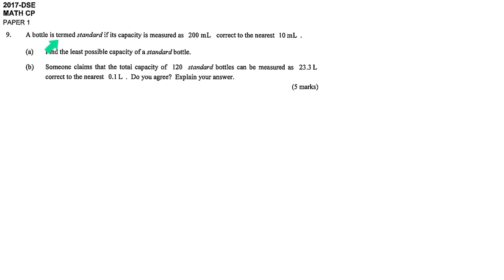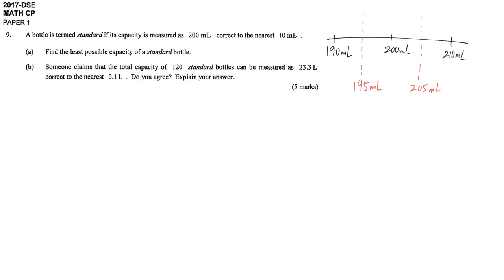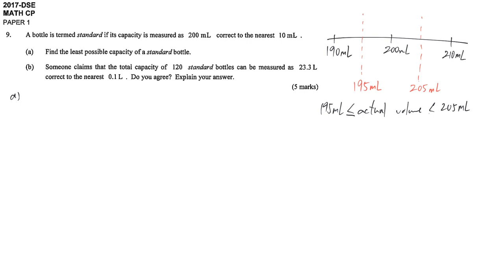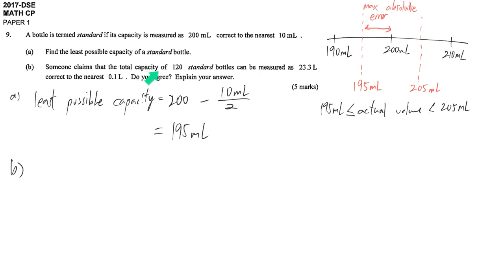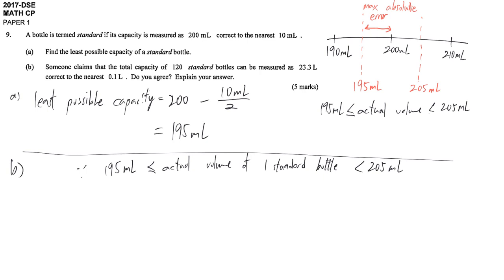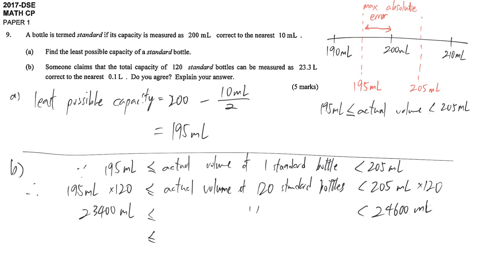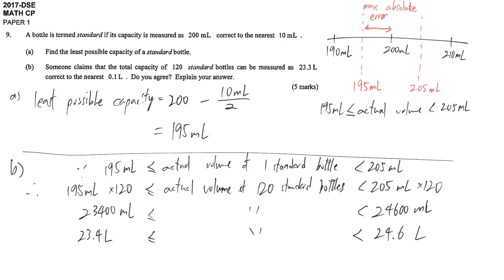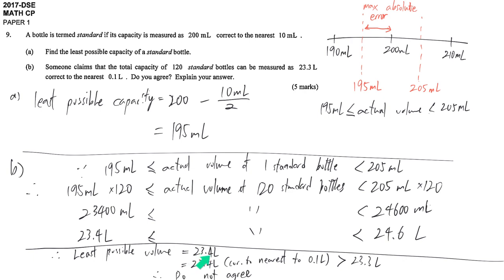DSE maths core 2017 paper1 #09 estimation